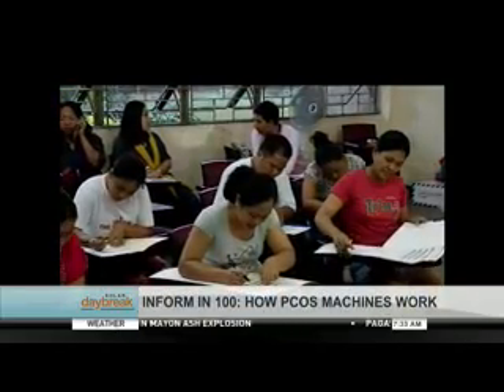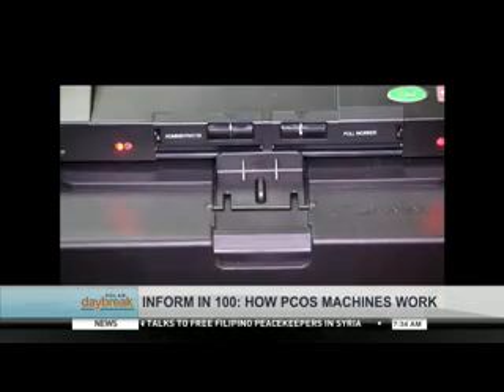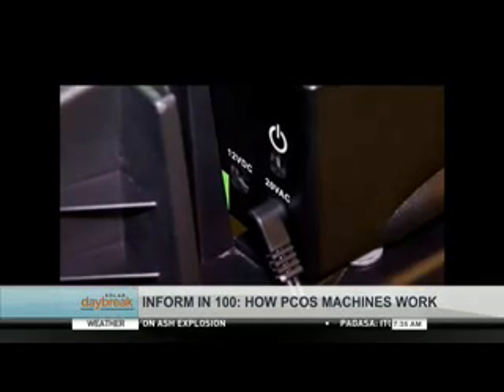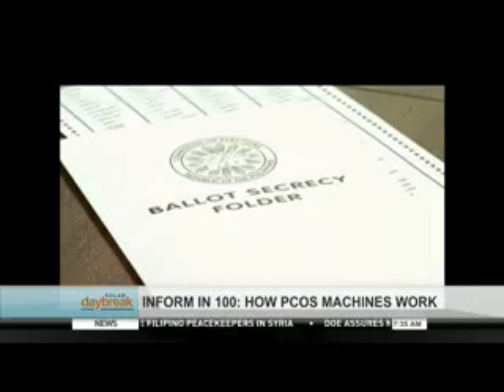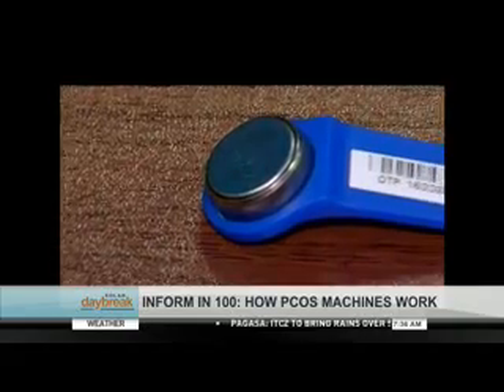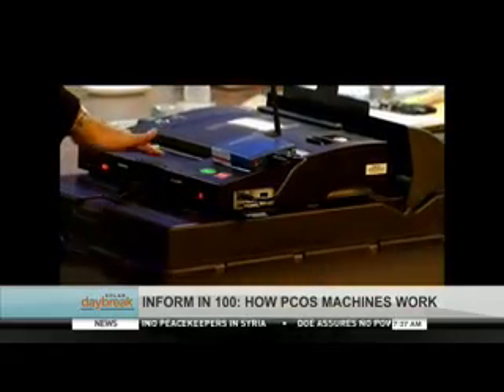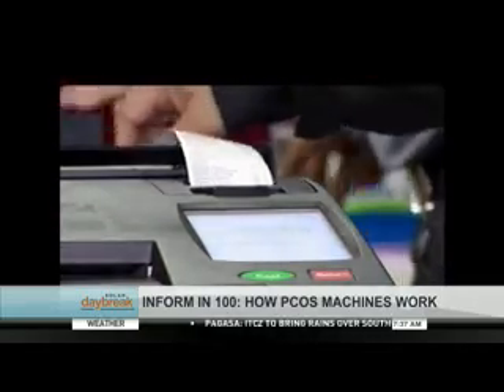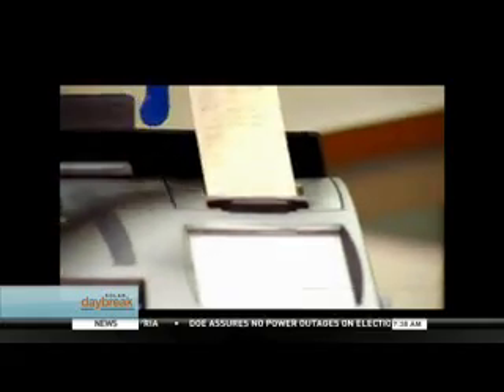Inform in 100: How PCOS Machine Works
In the 2010 presidential elections, the Commission on Elections introduced poll automation -- a process that will not be possible without the PCOS machines. In Day 3 of Inform in 100, Katrina Domingo tells us how these PCOS machines work.